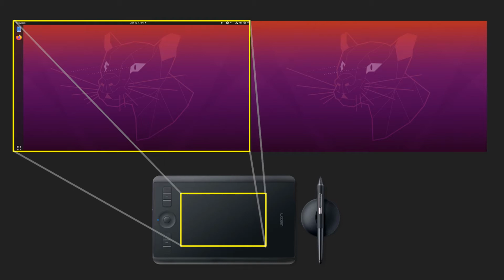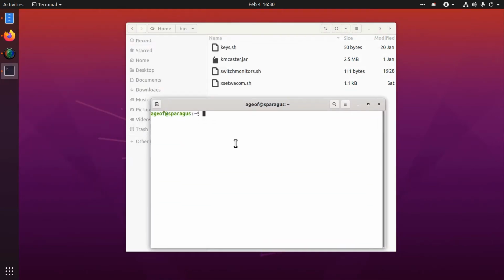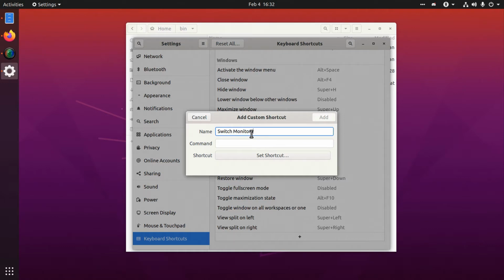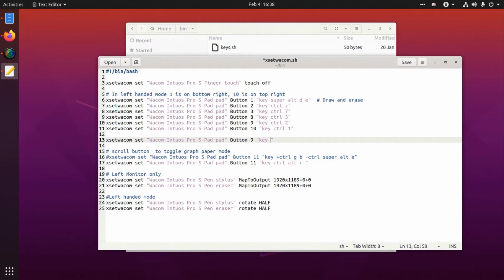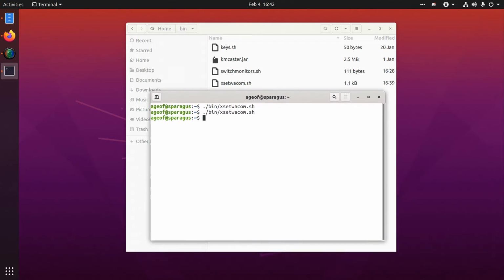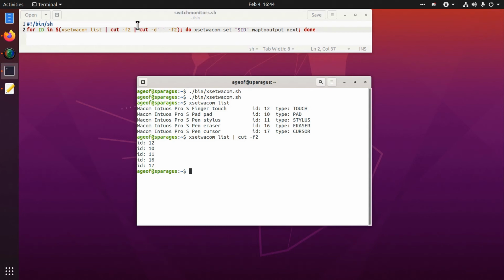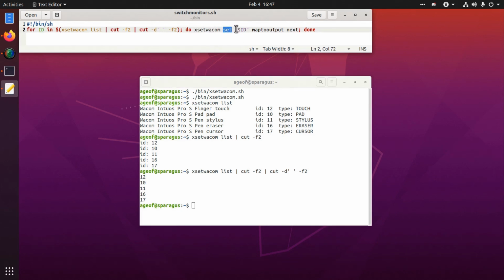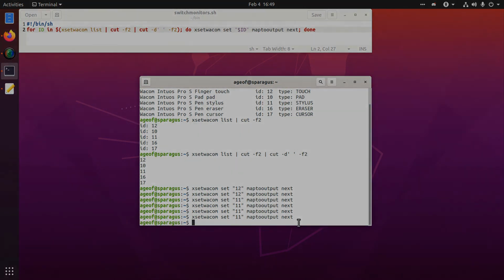Wacom on Linux Tutorial 7. Switching Monitors (with xsetwacom)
How to use xsetwacom to get a drawing tablet button to toggle between multiple monitors when the Tablet Settings app won't work for you.

#!/bin/sh
for ID in $(xsetwacom list | cut -f2 | cut -d' ' -f2); do xsetwacom set "$ID" maptooutput next; done

Tools:
Video Editing: Blender
Overlays: GIMP, Inkscape
Recording: SimpleScreenRecorder